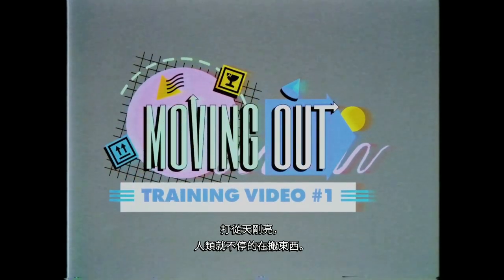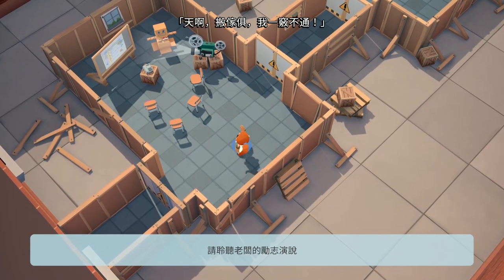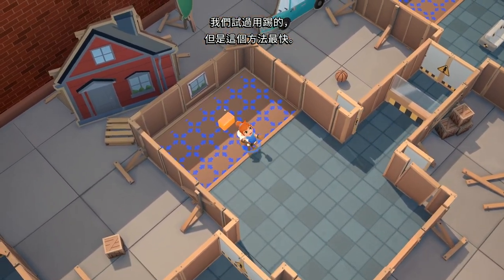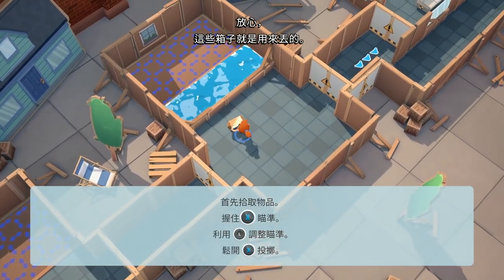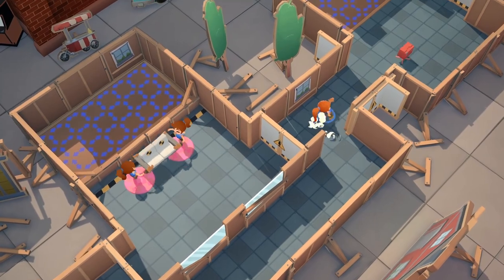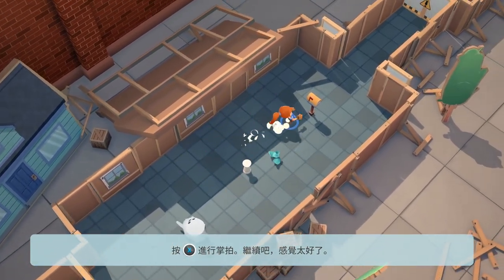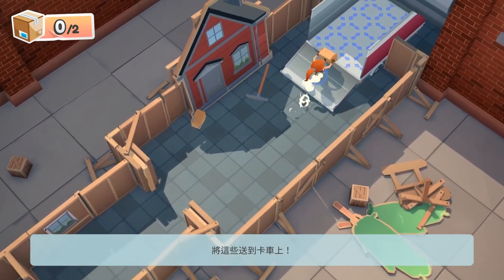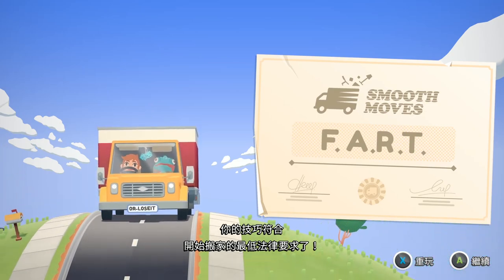【胡鬧搬家】即將在2020年4月28日上市~DEMO初體驗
Grand Theft Auto V | Grand Theft Auto 5 | GTA 5｜GTA V | 4k 60fps gameplay [4K 60]
本作已於2013年發售
喜歡的話不妨「+訂閲」「+點贊」哦~

CPU：Core i7 9700KF 8核心全核4.6GHz 1.2V電壓
内存：芝奇皇家戟 DDR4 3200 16GBX2 CL16
主板：華碩ROG z390i
硬盤：三星970 PRO 512GB & PM9A1 1TB
顯卡：GTX1080 FOUNDERS EDITION
RTX2070 SUPER FOUNDERS EDITION
顯示器：DELL U2718Q 4K
筆電：DELL XPS 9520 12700H 3050Ti
主機：XBOX SERIES X
手柄：XBOXONE ELITE 白色特別版精英手柄
手機：三星Galaxy Z Flip4

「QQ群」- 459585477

- 粉絲福利 -